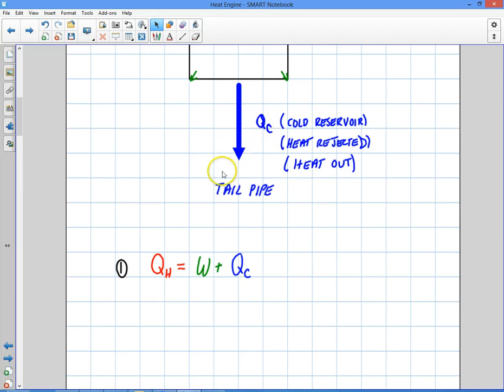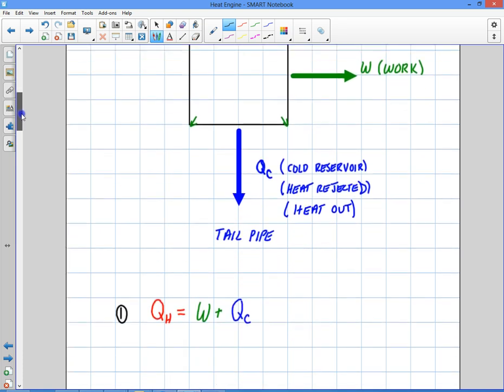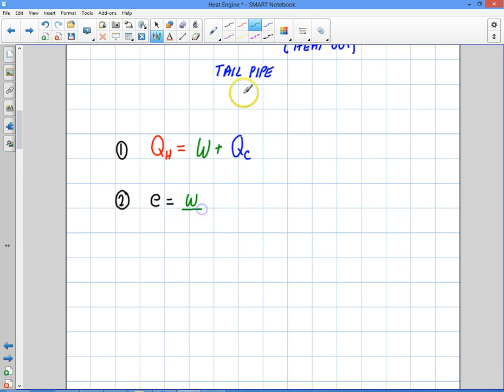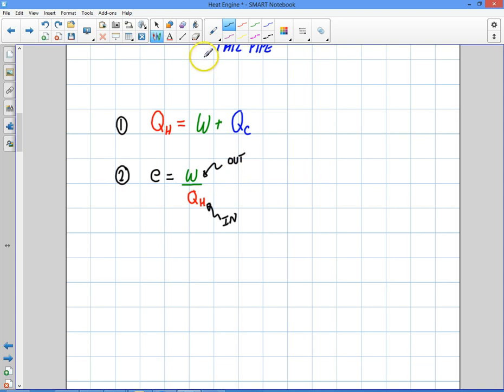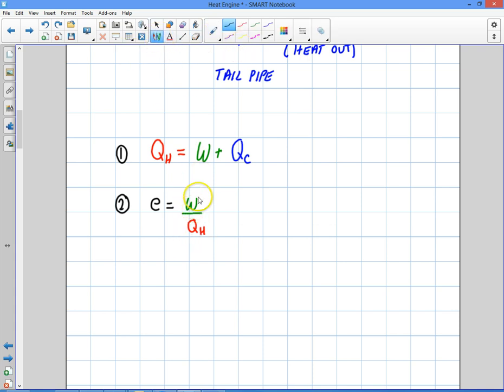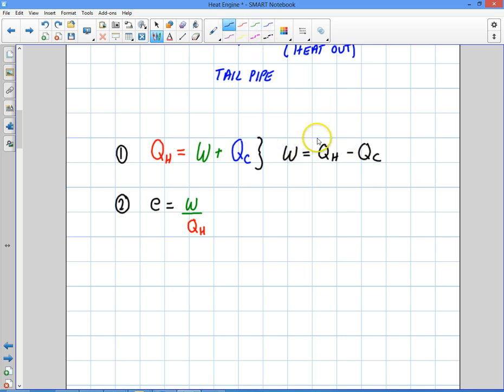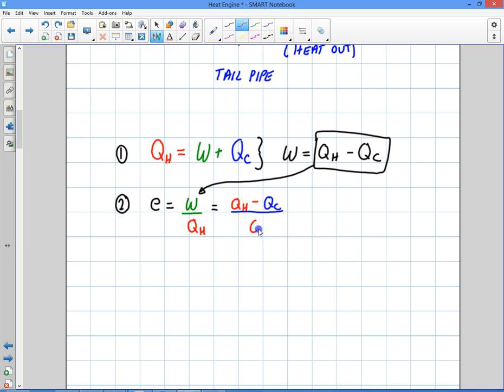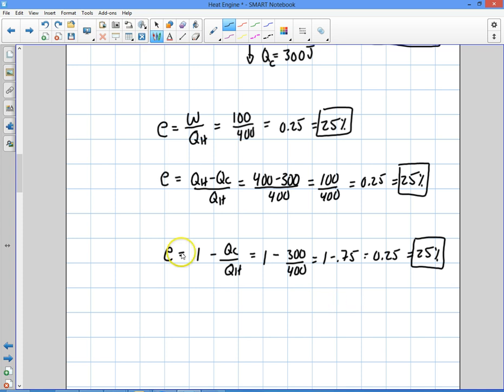Physics: Efficiency of a Heat Engine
This video talks about how to calculate efficiency of a heat engine.

In this video you will learn how to:
-calculate the efficiency of a heat engine.